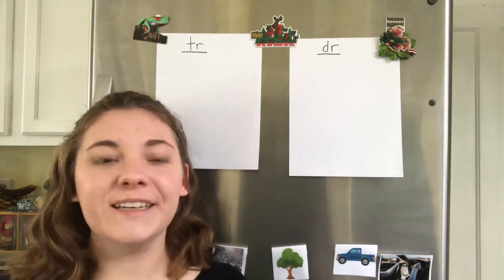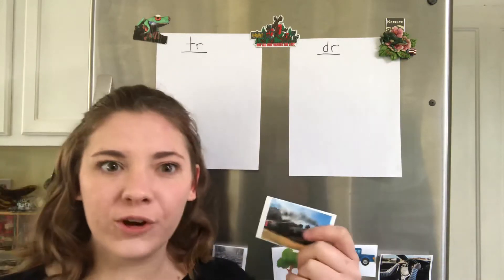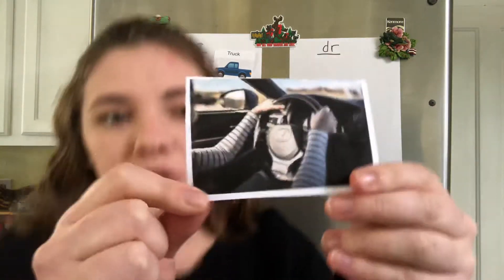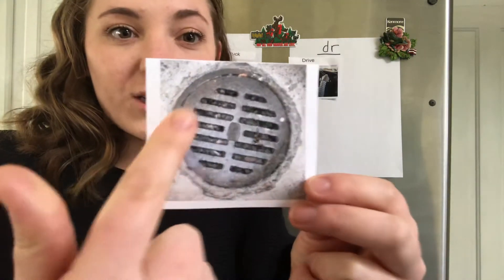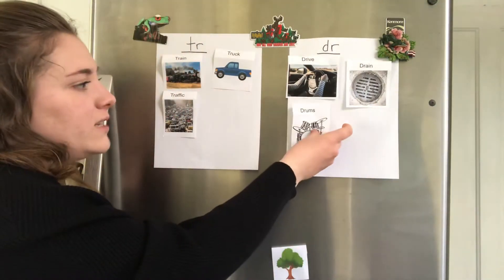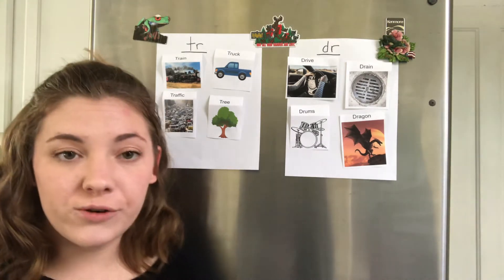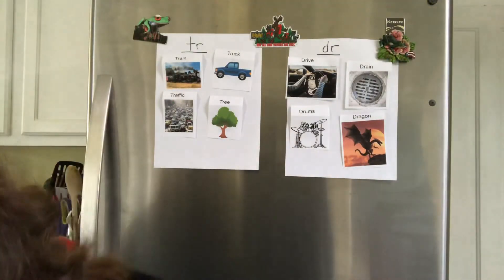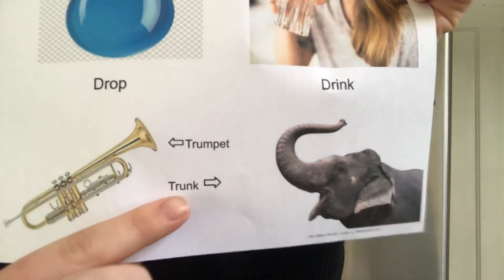Dr and Tr blends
This is a word sort that has a interactive activity for kids at the end to help them figure out the difference between the “tr” and “dr” consonant blends.